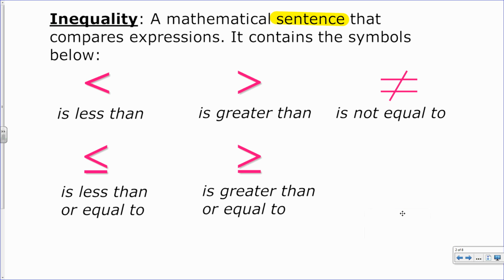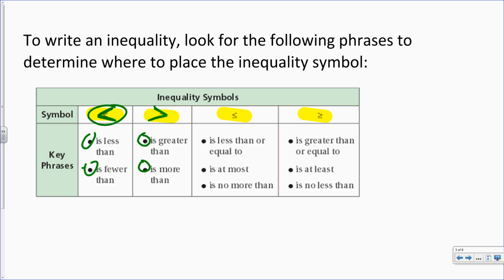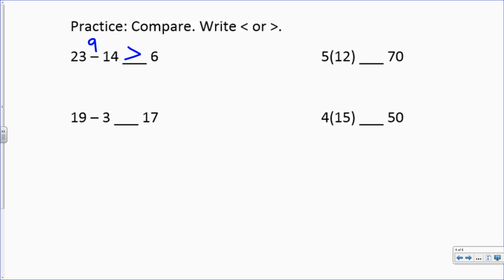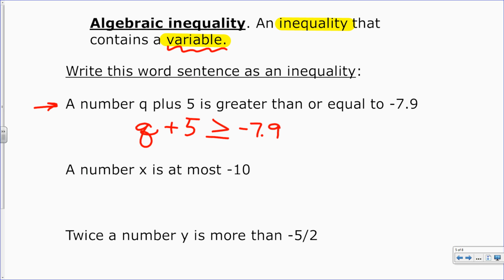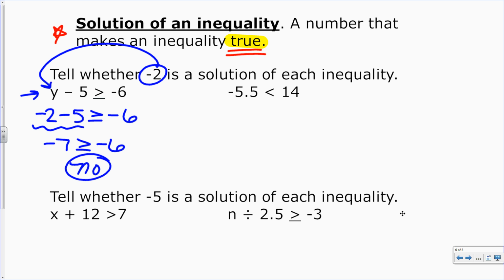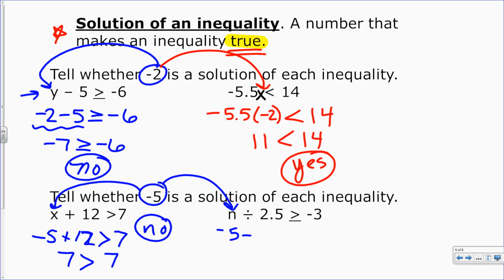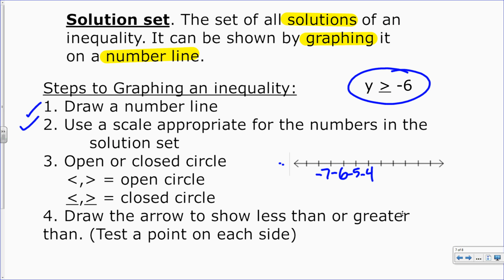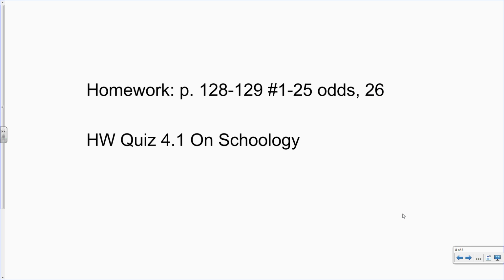4 1 Notes